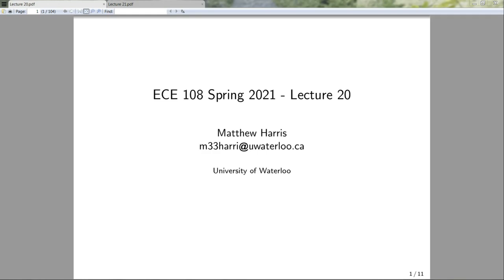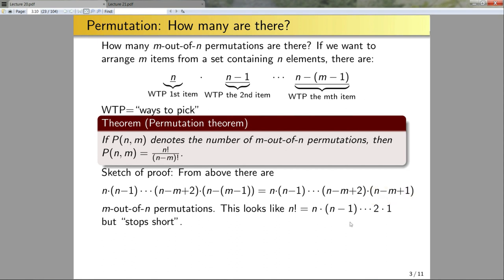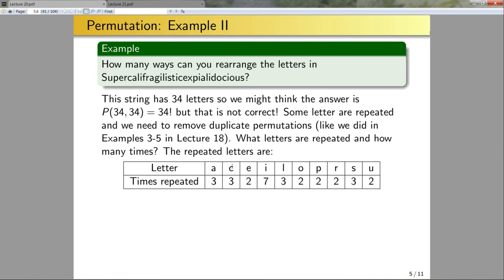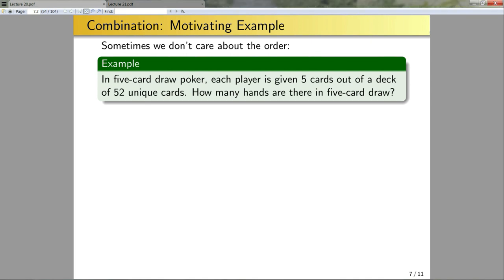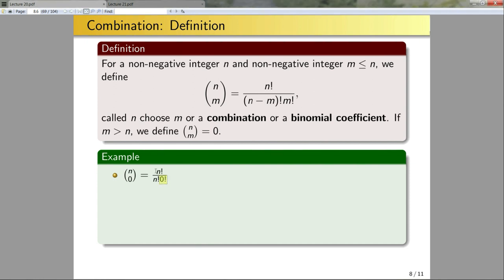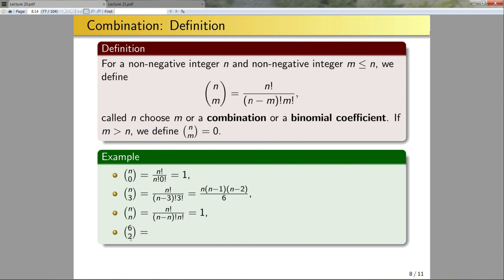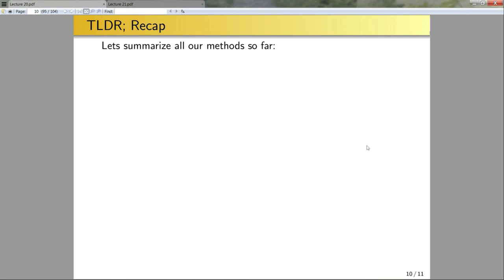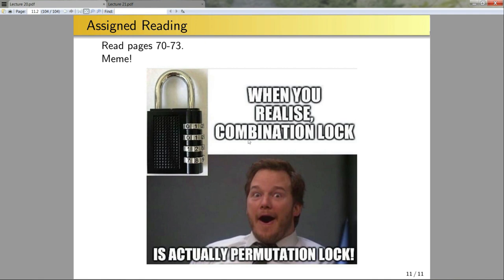ECE 108 - Lecture 20 - Permutations and combinations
0:00  - Intrduction
0:15 - Permutation: Definition
0:56 - Permutation: Examples
2:00 - Permutation: How many?
5:15 - Permutation: Example I
6:54 - Permutation: Example II
10:12 - Permutation: Generalized permutation theorem
12:28 - Combination: Motivating example
15:08 - Combination: Definition
16:10 - Combination: Examples
21:43 - Mixed examples
25:28 - TLDR; Recap
28:47 - Assigned reading